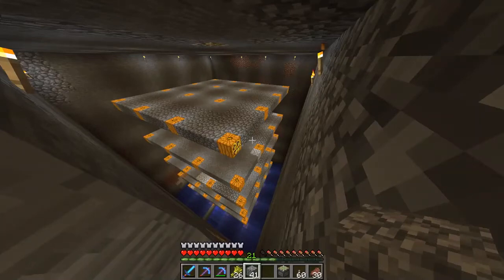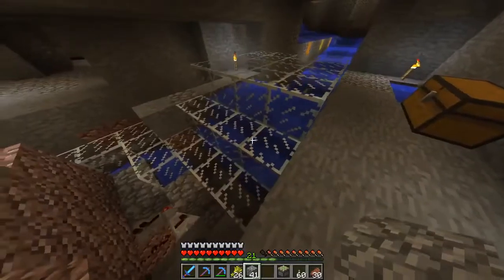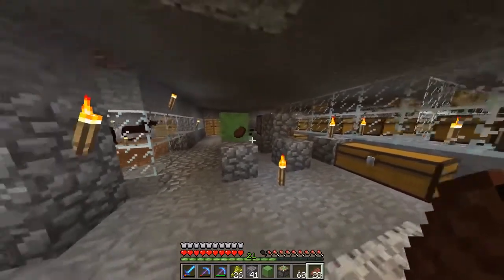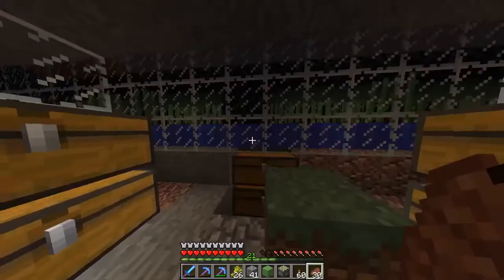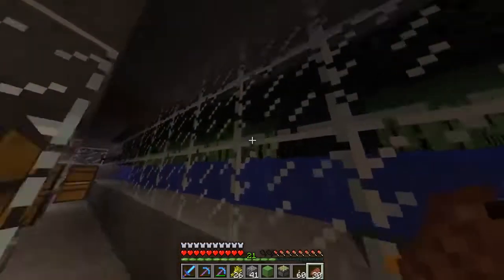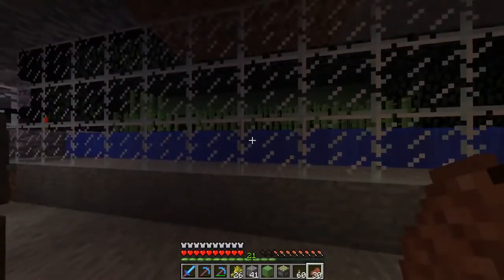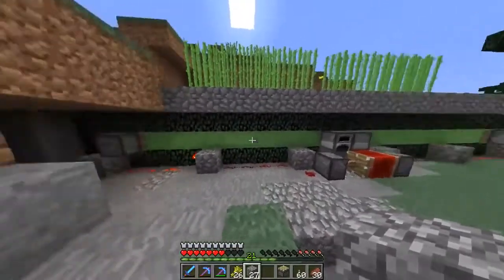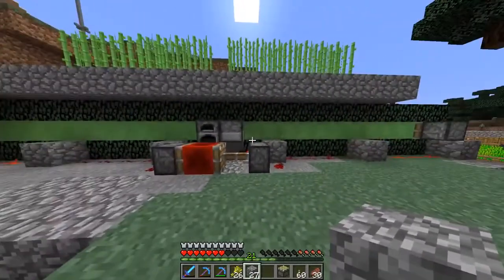Minecraft SLIME BLOCKS RECIPE!